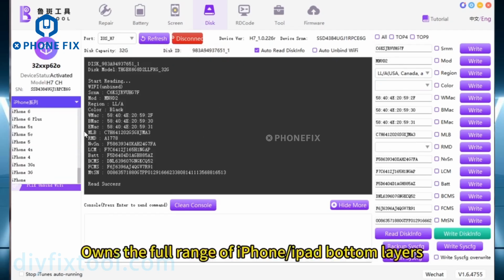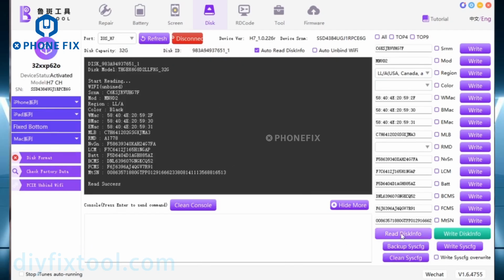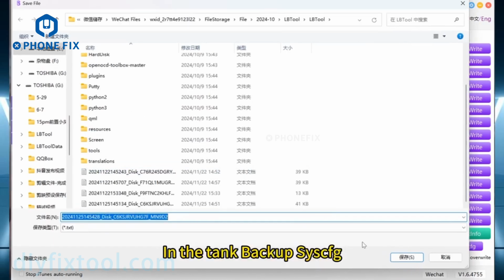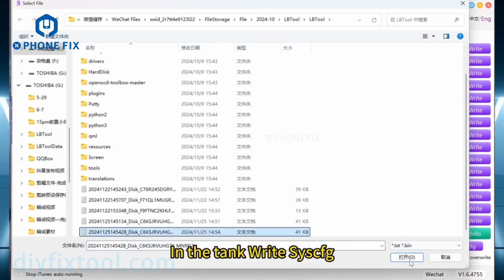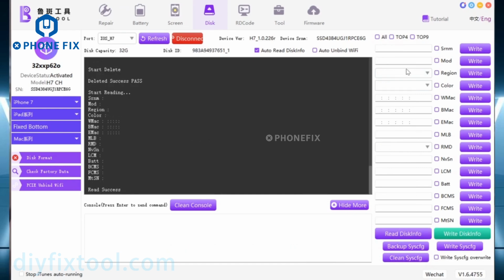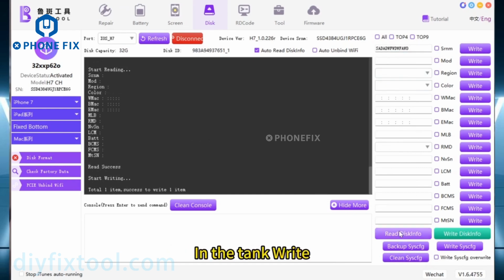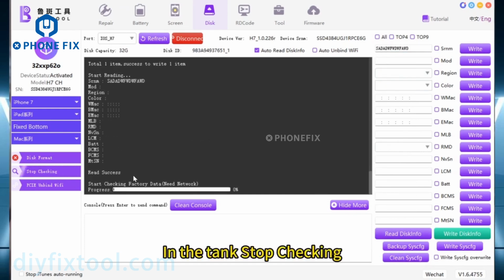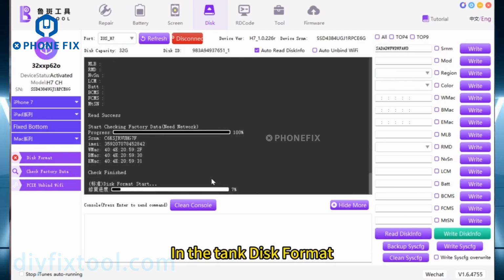Introducing LUBAN H7 PCIE 4.0 Programmer: Supports BGA315/110/70/60 Nand IC & WIFI IC Activation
LUBAN H7 PCIE 4.0 Programmer with BGA315 BGA110 BGA70 BGA60 Nand Module and WIFI IC module for iPhone iPad Nand Chip programming and iPhone/iPad/MacBook WIFI chip Unbind and Activation Repair etc.